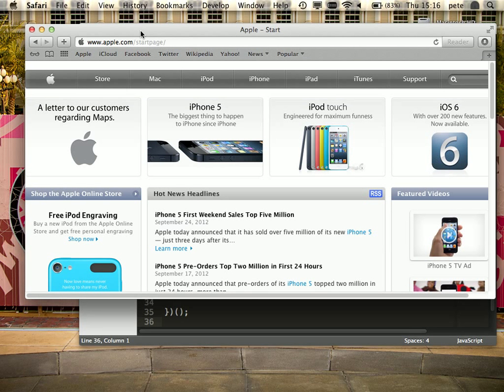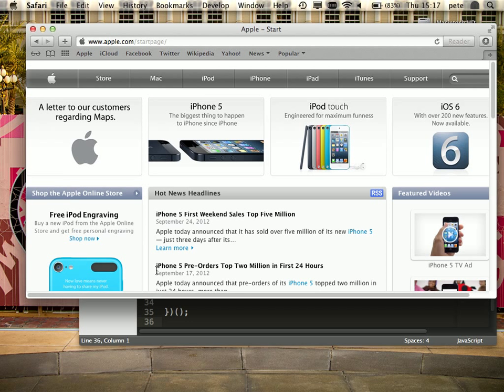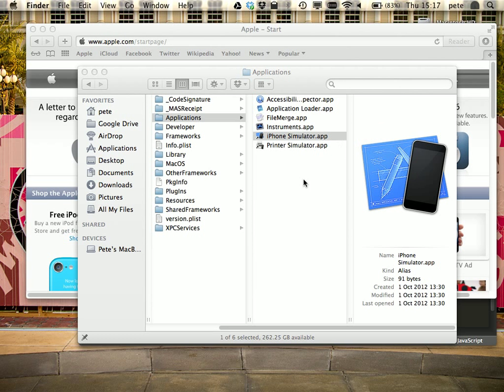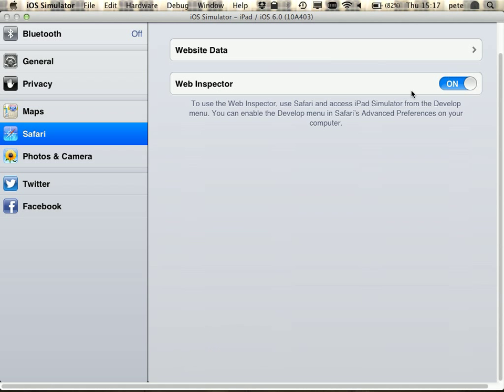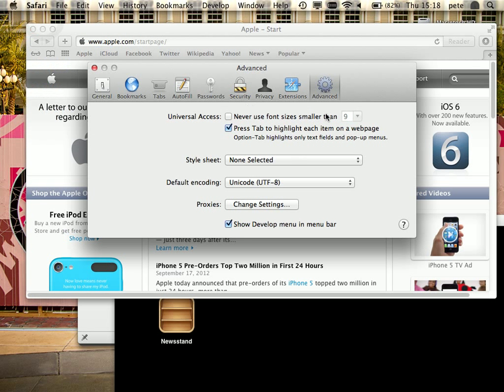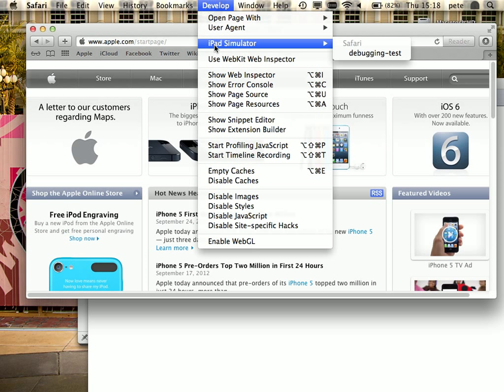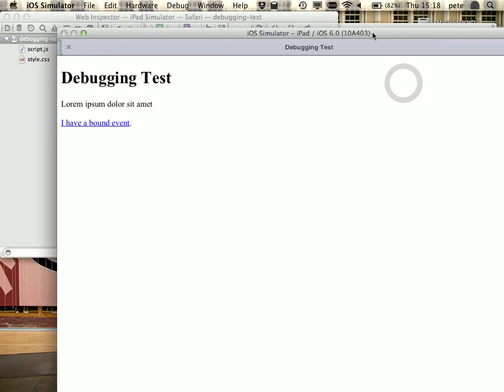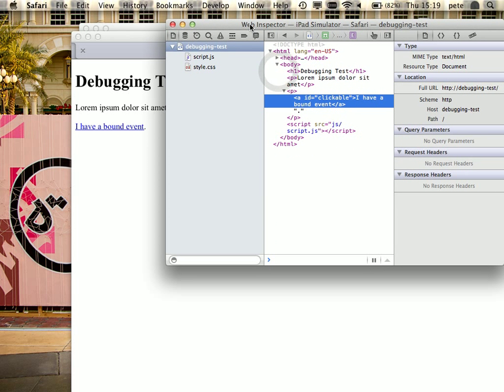Remote Debugging Safari on iOS6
I show how to remote debug Safari on iOS using the iPad simulator.